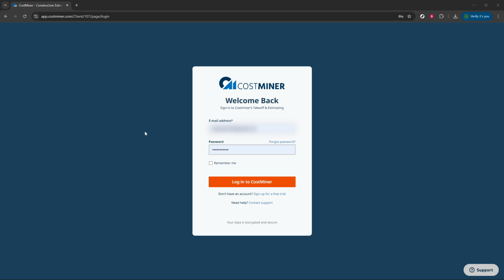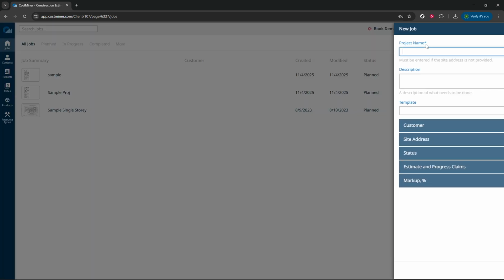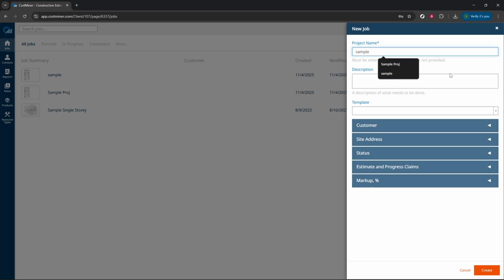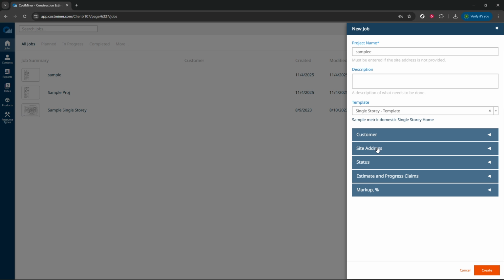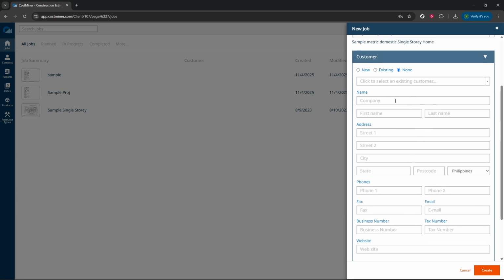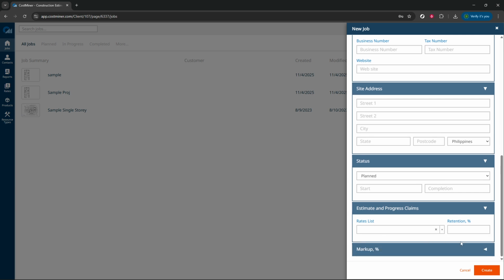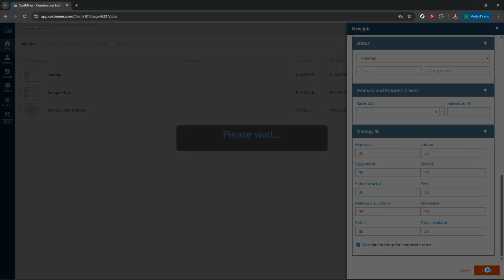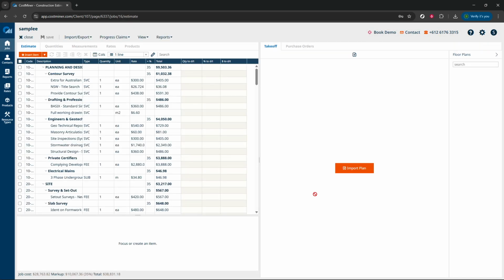How To Create A New Estimate In CostMiner (Full Guide)